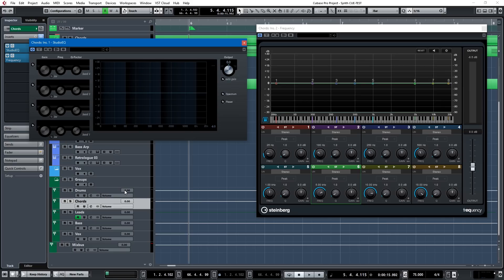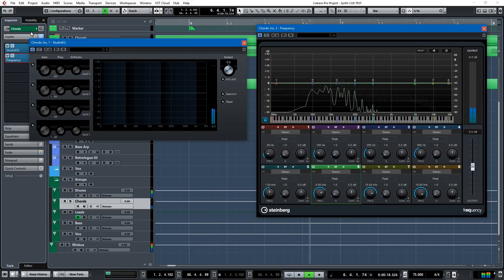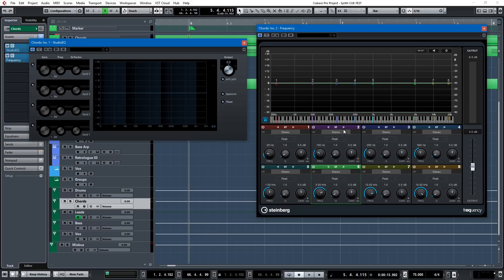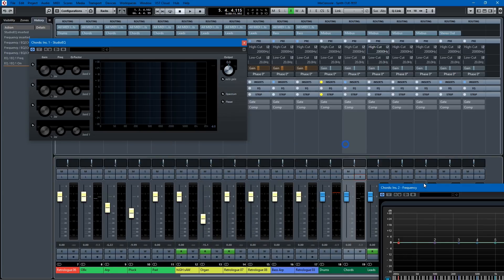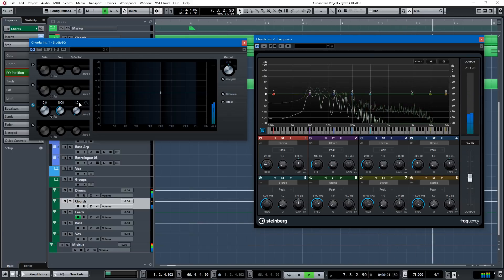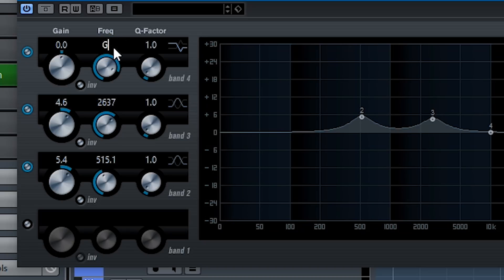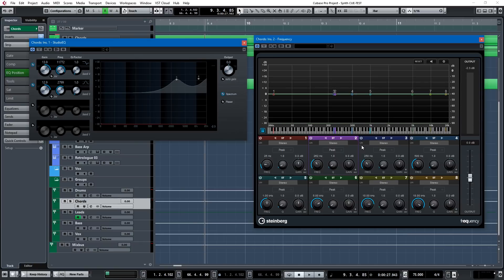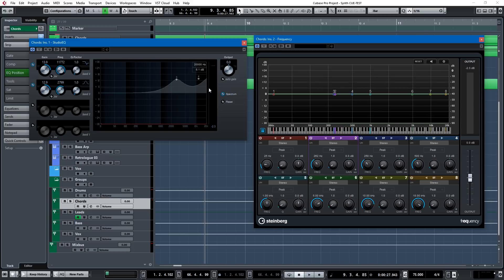My Favorite Cubase EQ Trick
Cubase's built in EQ's have a little feature that I love.  In this tutorial I will teach you how to use Cubase's Studio EQ and Frequency to dial in exact pitches on your EQ.  It is a simple tip and trick, but effective.

Thanks!